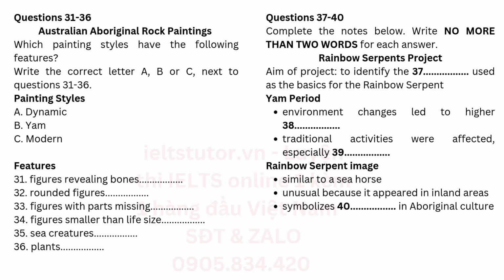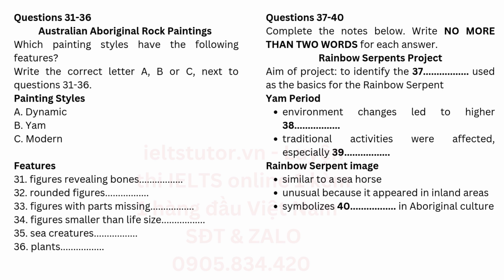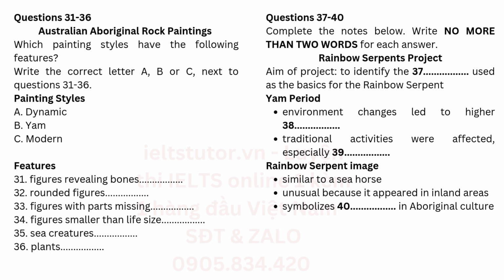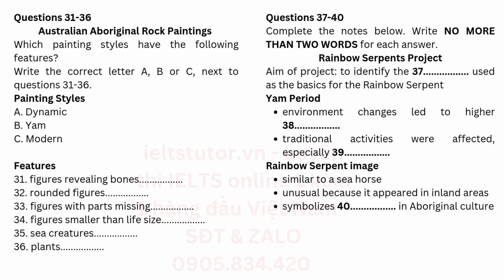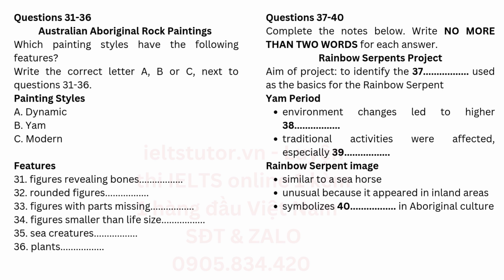Australian Aboriginal Rock Paintings: Đề thi IELTS LISTENING (practice test) kèm đáp án và location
📩 MN AI CHƯA CÓ ĐÁP ÁN FORECAST QUÝ MỚI PART 1-2-3 NHẮN ZL 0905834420 IELTS TUTOR GỬI FREE HẾT NHA